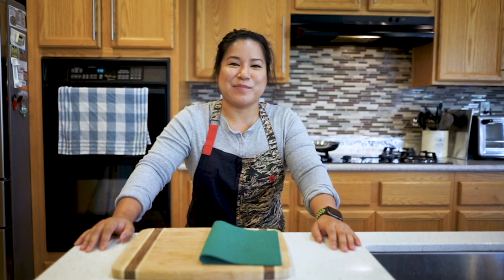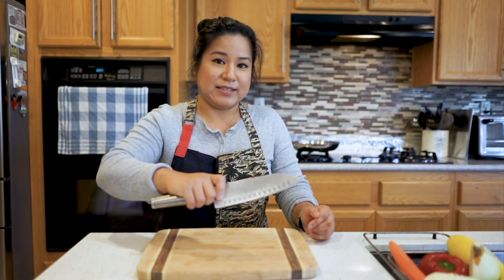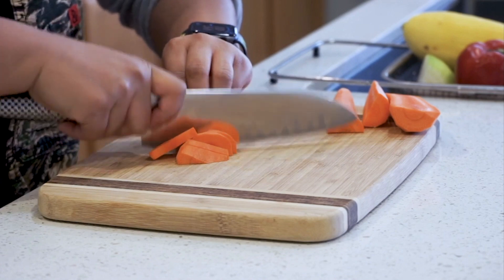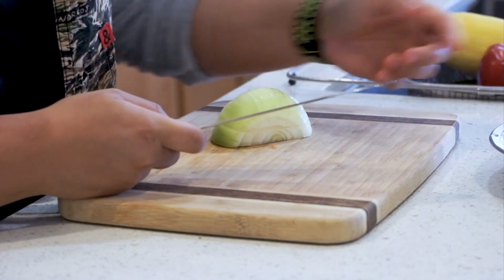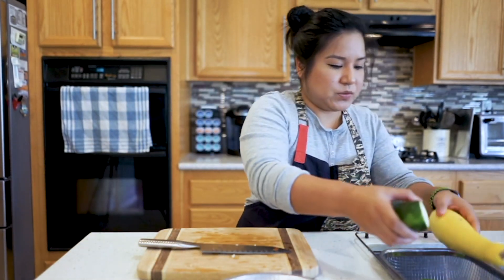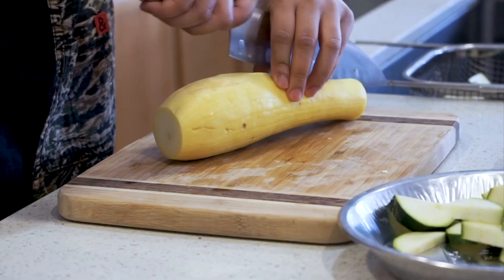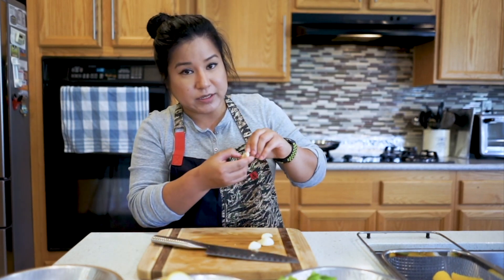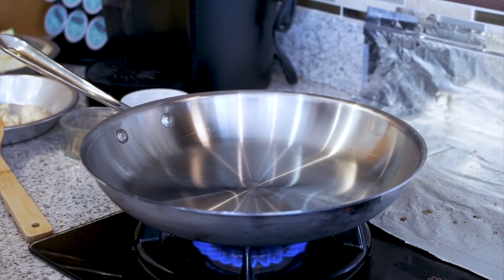Knife Skills for Stir Fry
Chef Alyssa - Cafe WT